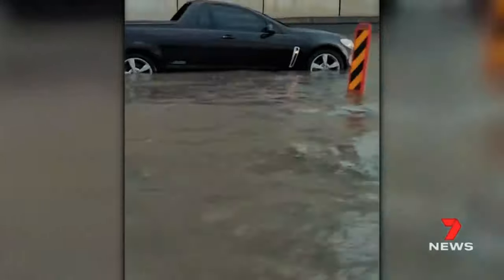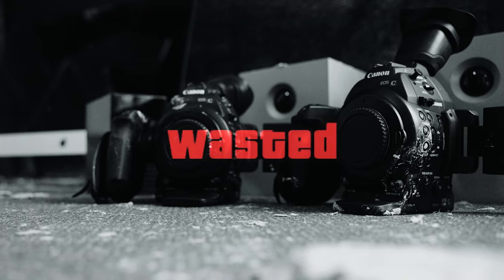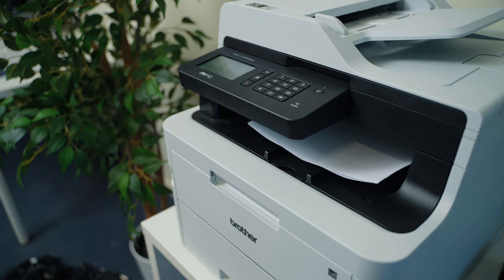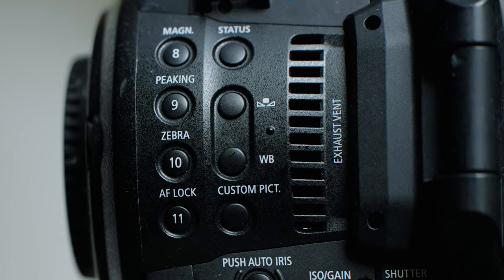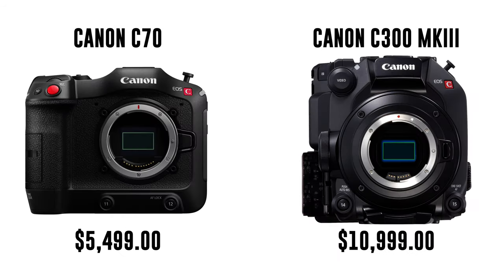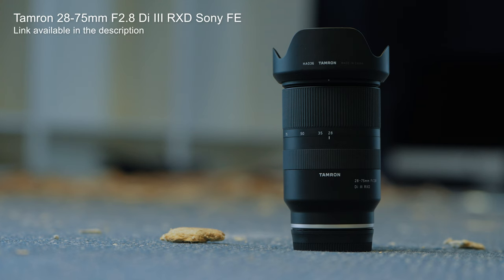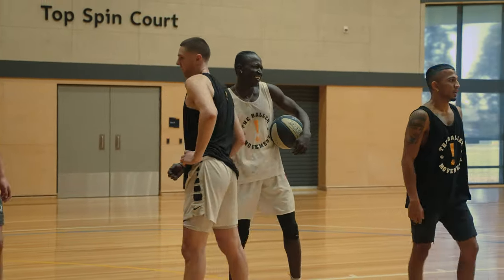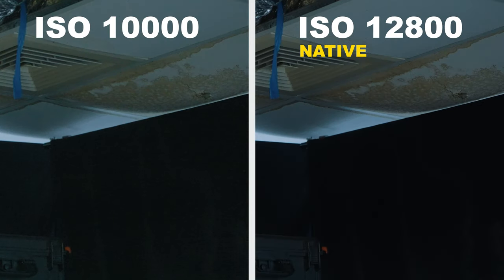Is the Sony FX3 cinema camera good for sports?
I recently bought a Sony FX3 cinema camera to take my sports videography to the next level. For a while before that, I was debating if I should buy the Sony FX3 or the Canon C70 since I've been shooting exclusively with Canon for the past 8 years. This video highlights the main reason, as well as a few others, that ultimately led me to jump ship and join team Sony.

Sony FX3 cinema camera
Suggested Tamron lens

🎵 ARTLIST SUBSCRIPTION 🎵
Best for videographers making videos for clients (2 months free)

EPISODE BREAKDOWN
0:00 Teaser
0:32 How my office was destroyed
2:13 My main issue with Canon
3:53 The Canon C70 that never was
5:09 Why cinema cameras are great for sports
8:02 Sony FX3 & Canon C70 pros and cons
9:48 Why I bought a Sony FX3 camera
11:43 How I broke my Sony FX3
12:52 Sony FX3 camera test
14:14 Sony FX3's best features for sports videography
16:00 Sony ZV-E10 mirrorless camera